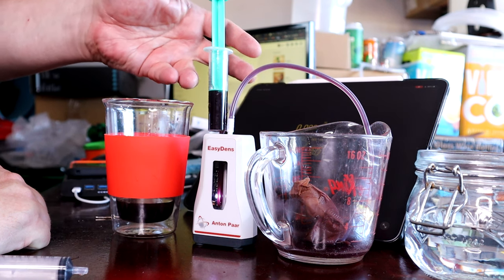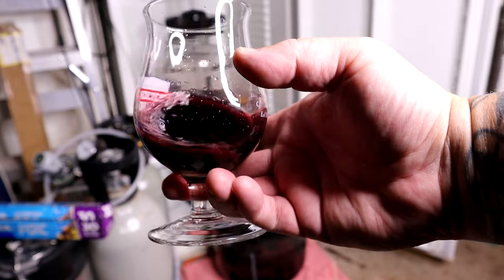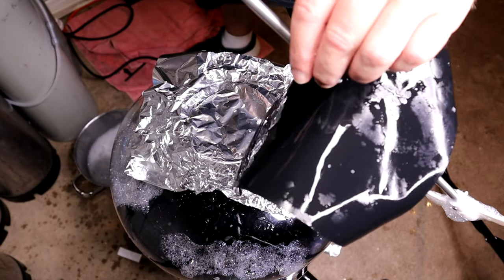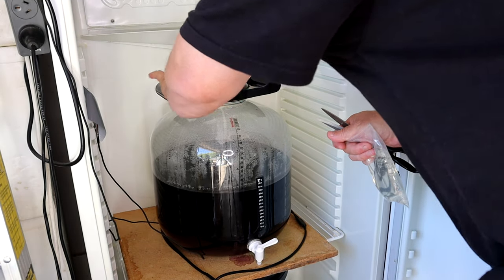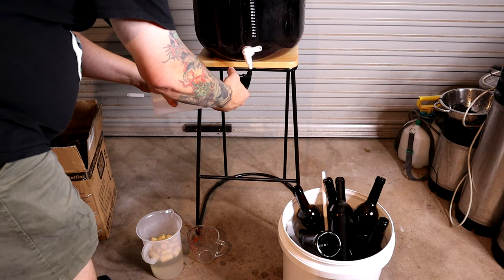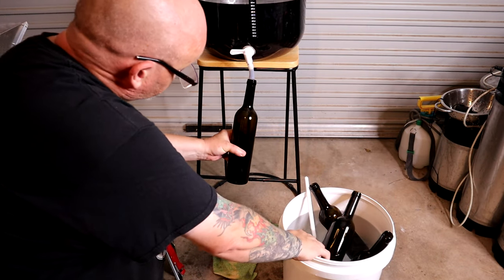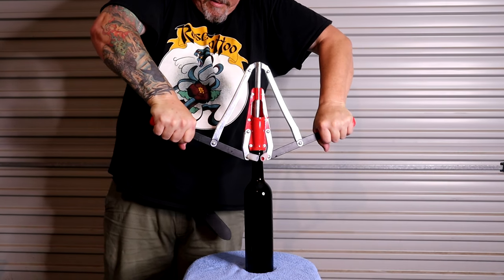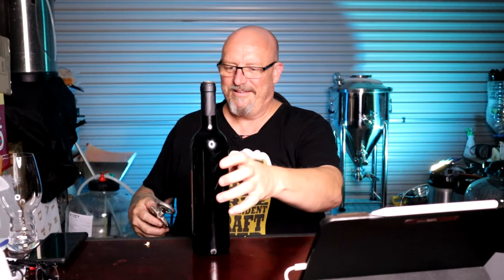My First Home Brewed Wine - Cabernet Sauvignon - Vine Co - PART 2